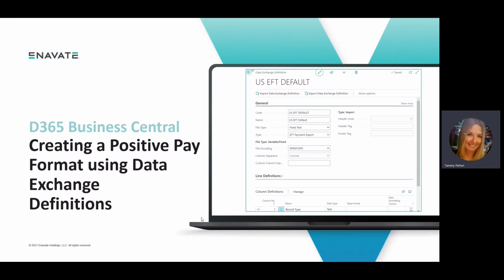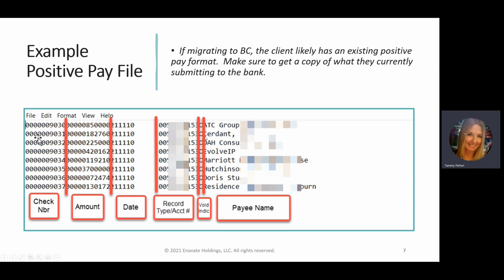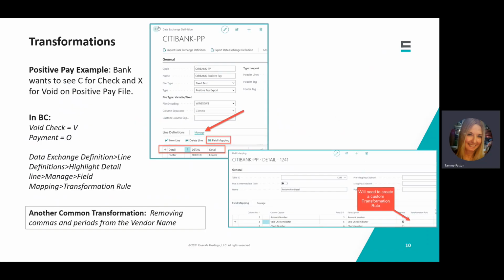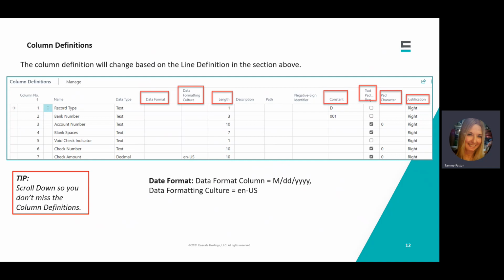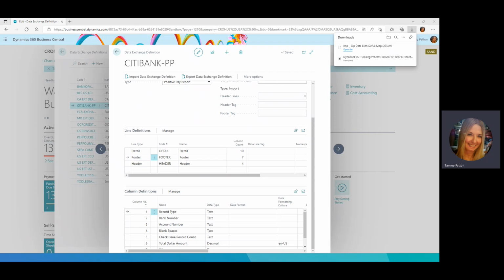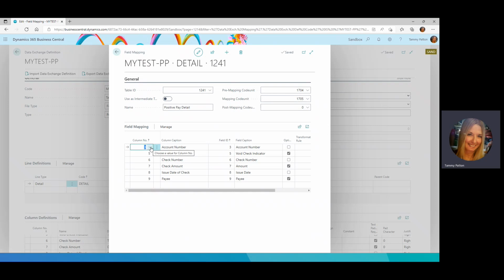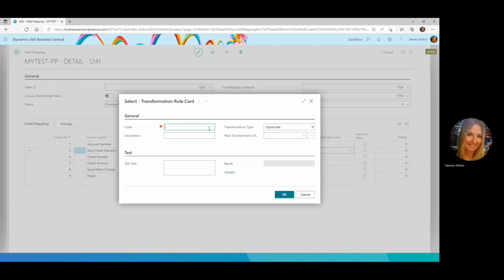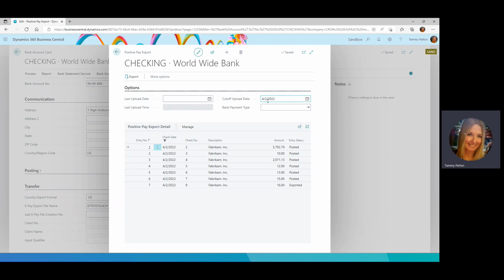Dynamics BC Setup Positive Pay